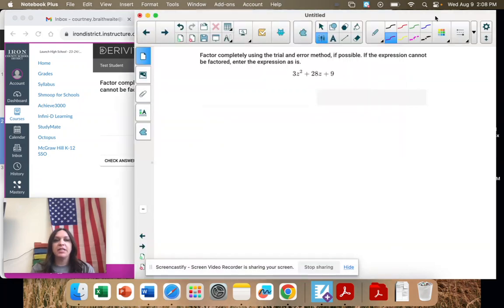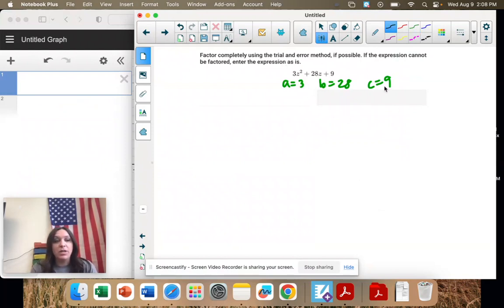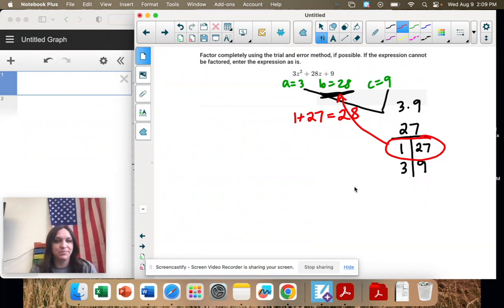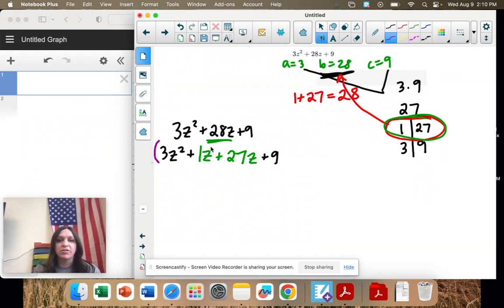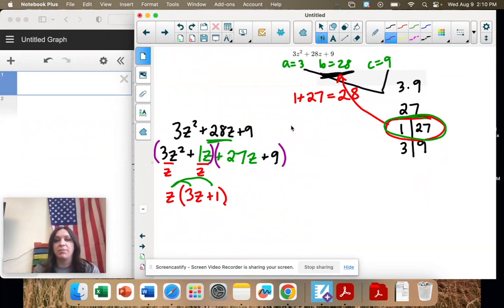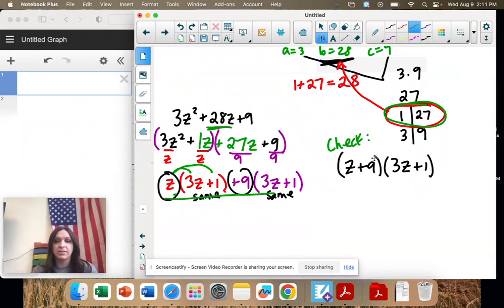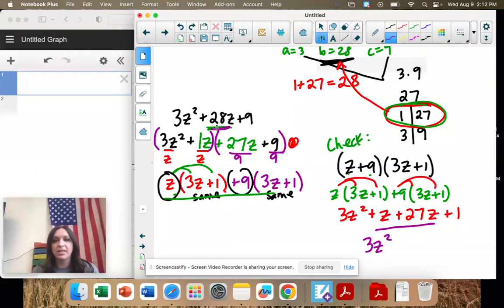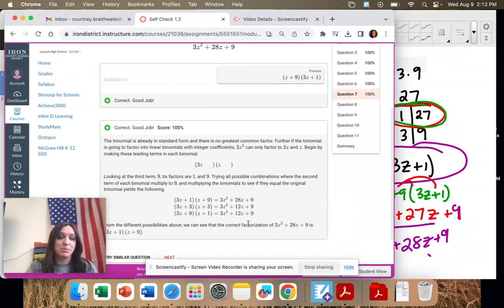Math 3 Q1, 1.2, #7